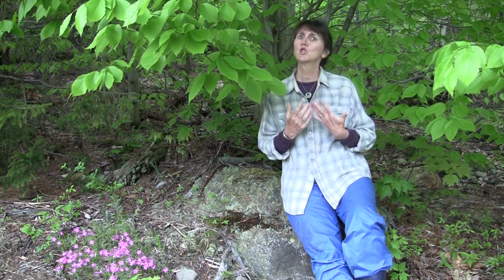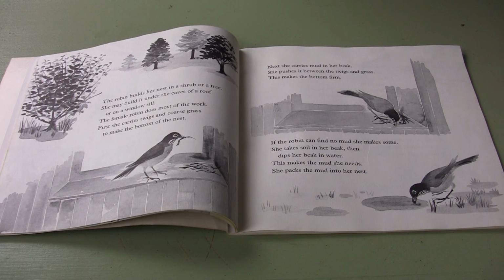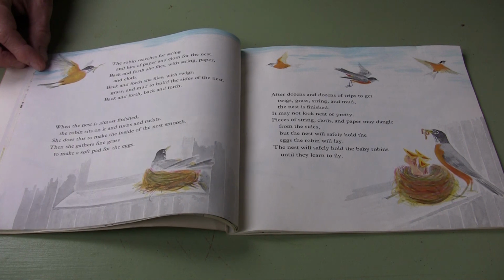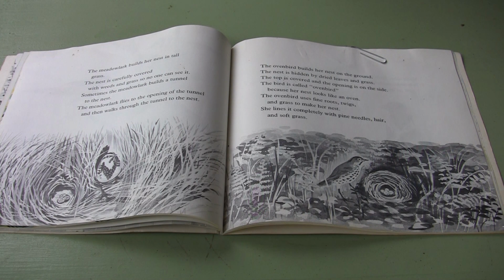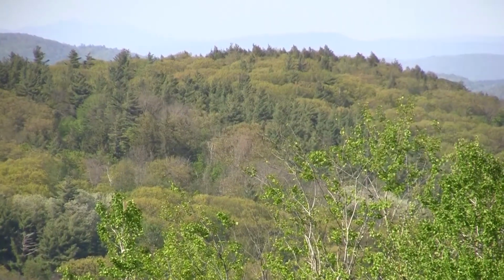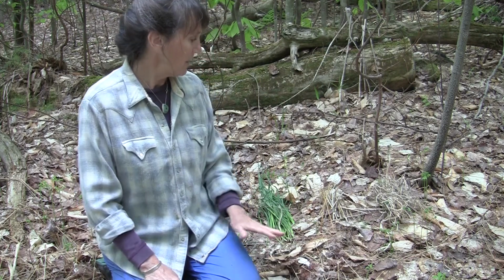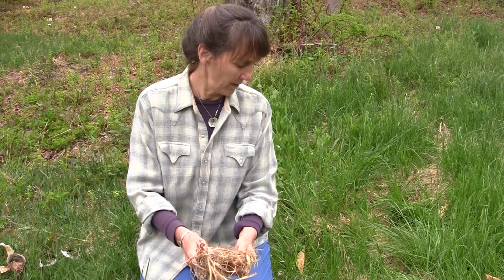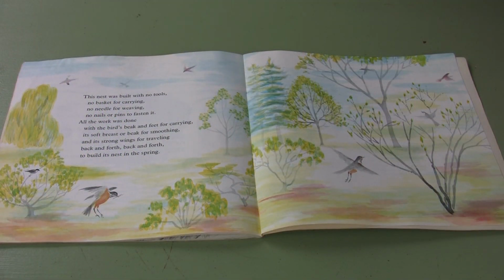Bird Nests in Spring